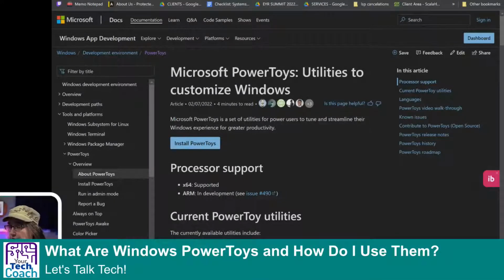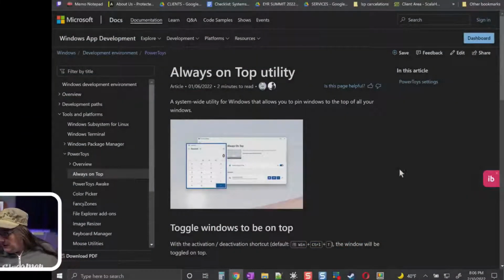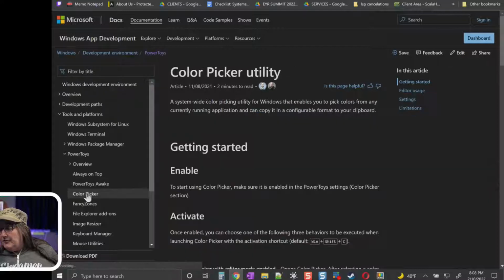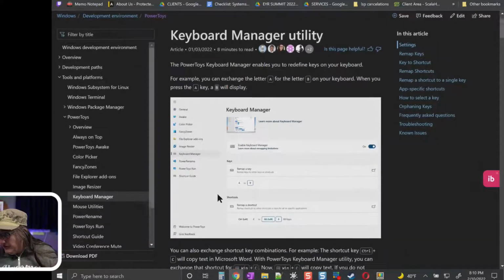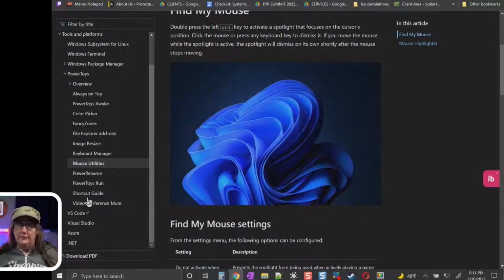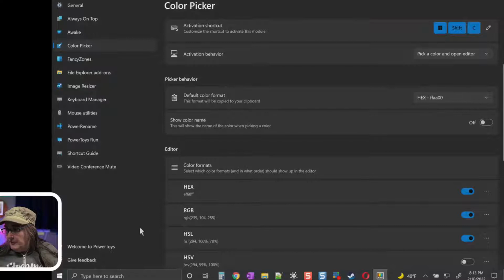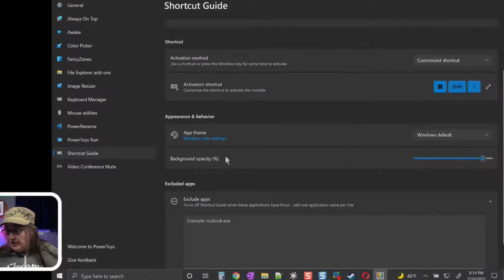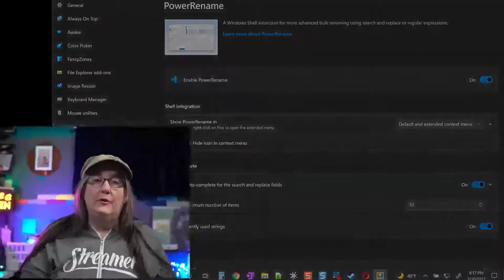What Are Windows PowerToys and How Do I Use Them?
Windows PowerToys are FREE additional tools and features that you can use to customize Windows - find out where to get them/how to use them!

🔗 Get Microsoft Windows PowerToys for Windows 10 and Windows 11

🔗 Want to learn more about the PowerToys? OR just go here and grab the file that ends in .exe